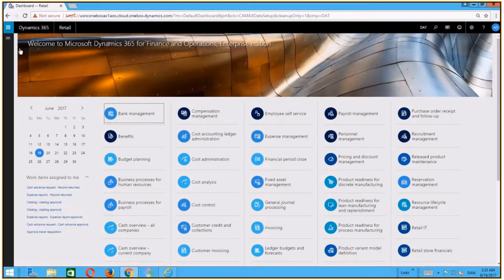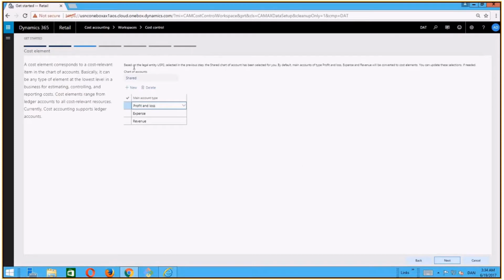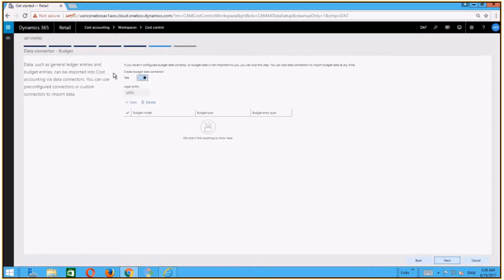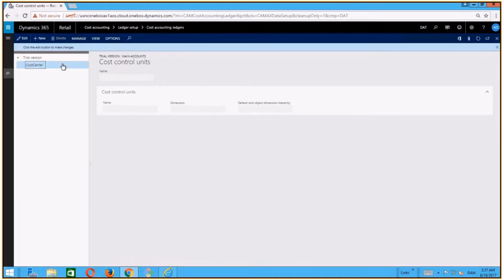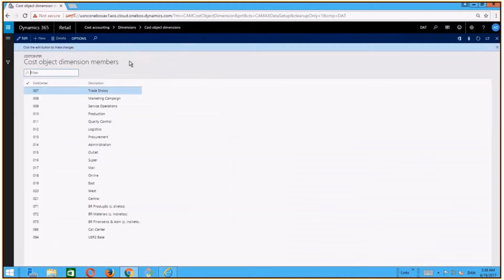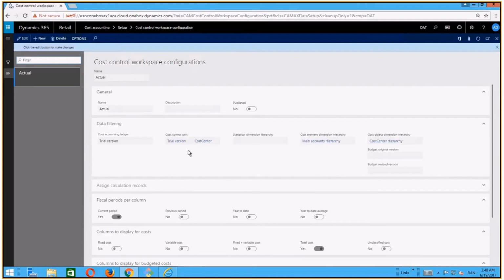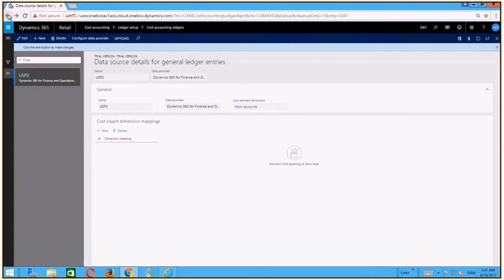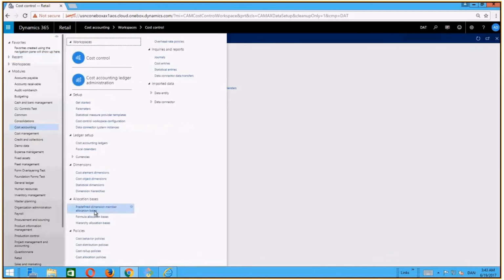Get started with cost accounting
Watch and learn how to use the Get started wizard in Cost accounting by just a few clicks.